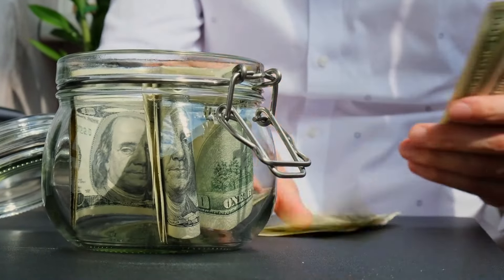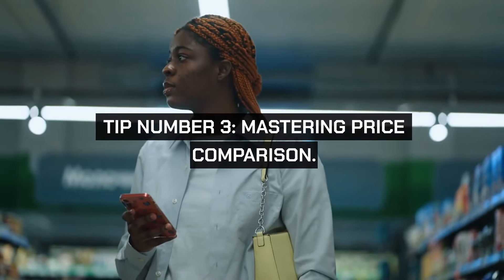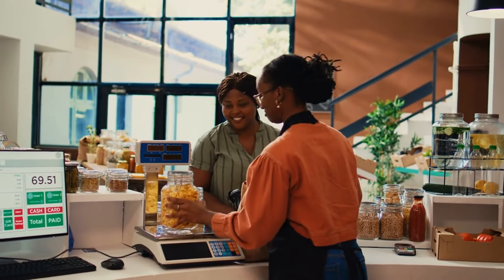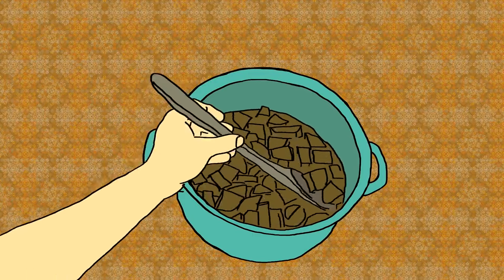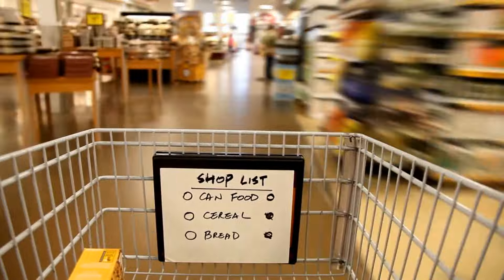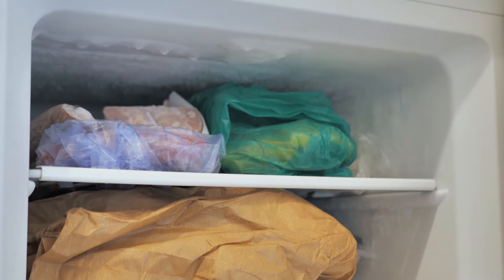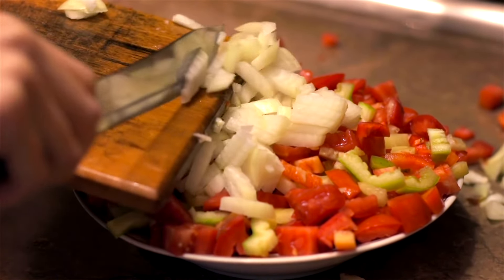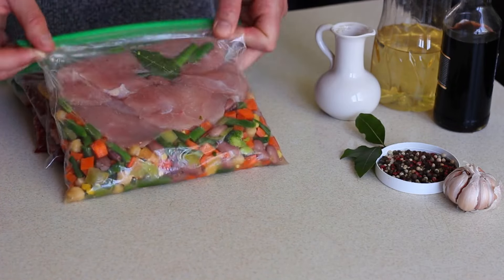93% of People Don't Grocery Shop This Way (20 Tips To Save Money)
Discover 20 tips to save money that 93% of people don’t use when grocery shopping! In this video, we unveil the best-kept secrets for cutting your grocery bill. From strategic shopping times to utilizing lesser-known discounts, these tips will help you shop smarter and save big. Whether you're on a budget or just love finding new ways to be frugal, these grocery shopping hacks are perfect for you. Watch now to transform your shopping habits and keep more money in your pocket.